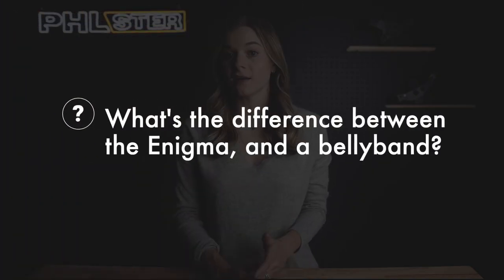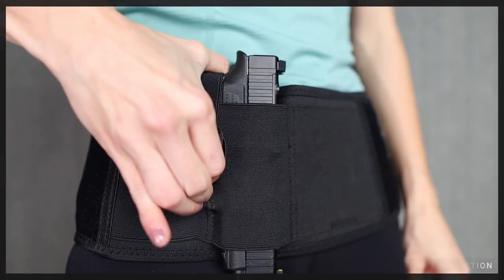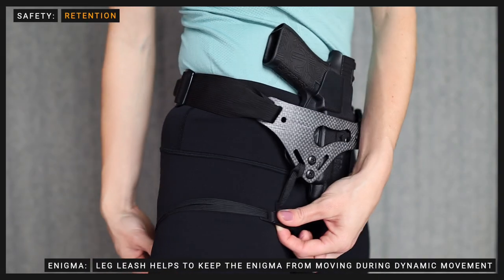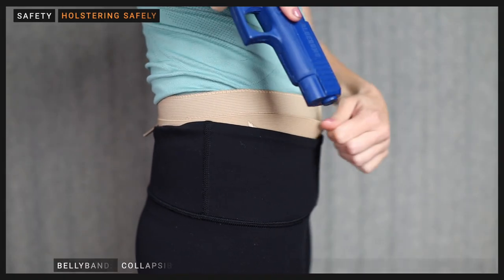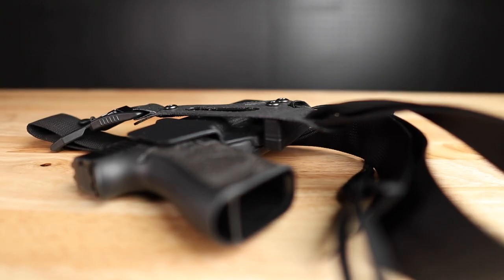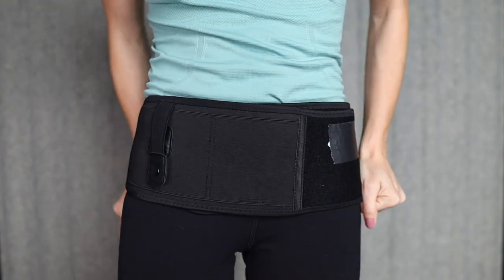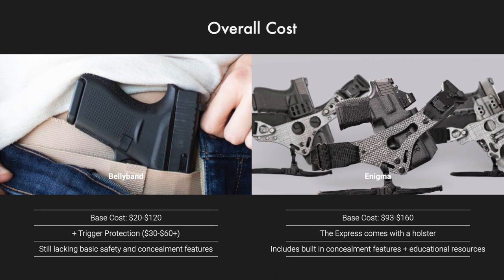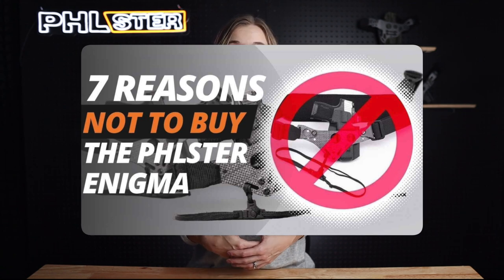PHLster Enigma vs. Bellyband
Ever wondered how the Enigma is different from a traditional bellyband or corset holster? In this video we will compare and contrast general bellyband style holsters to the Enigma.

Chapters:
0:00 Intro
0:19 Safety
1:35 Concealment
2:19 Cost
2:46 Which one is right for you?